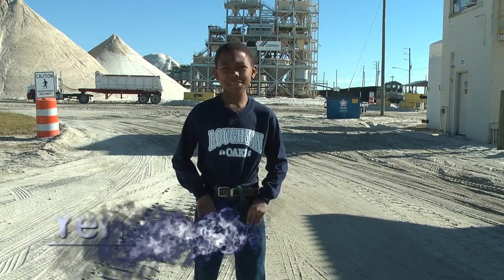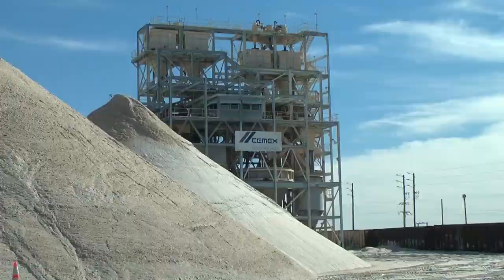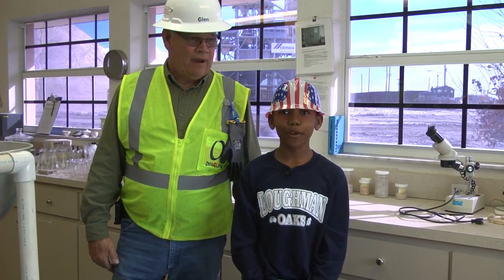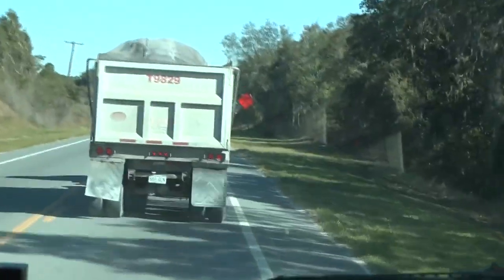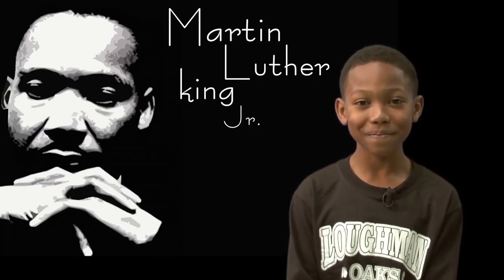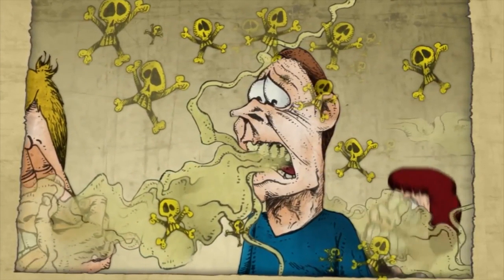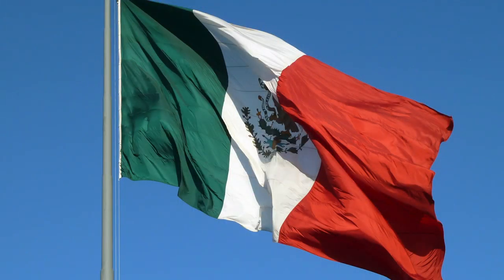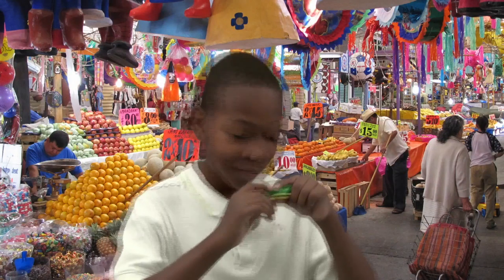Category 4 - Male Announcer - Loughman Oaks - Yensen Dale